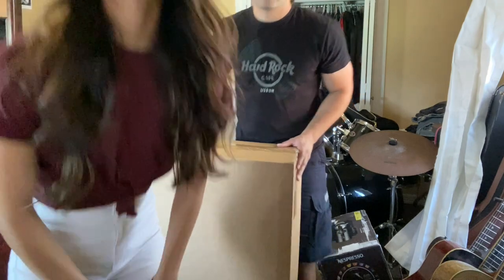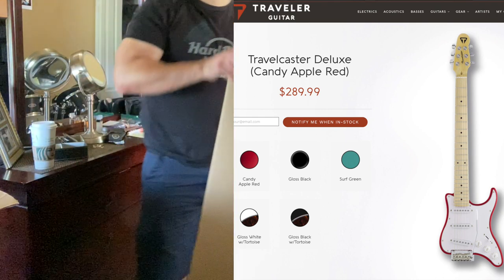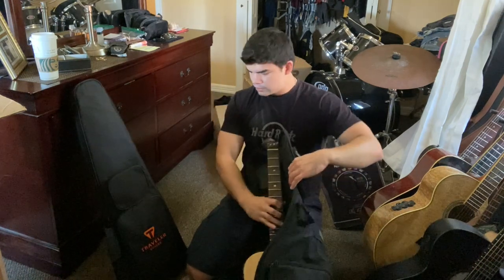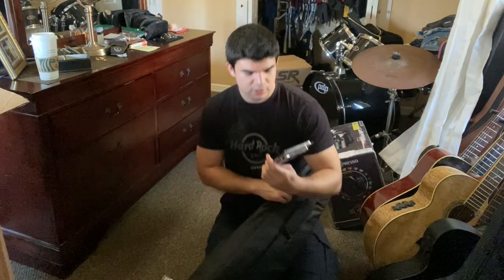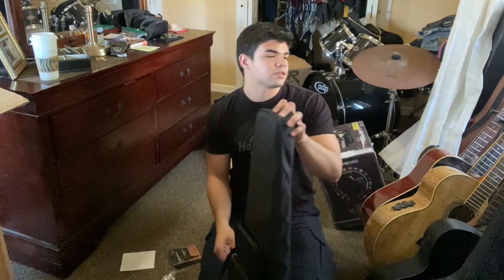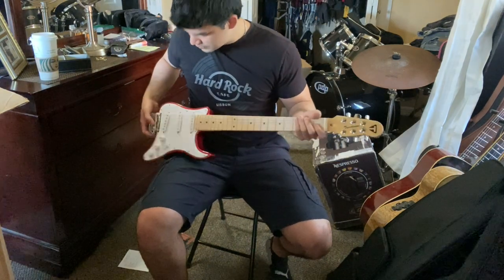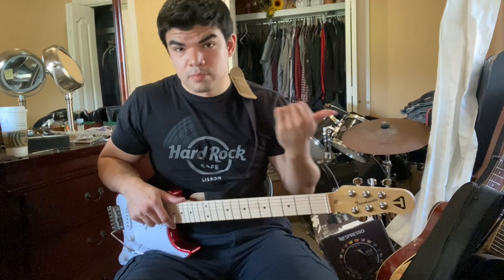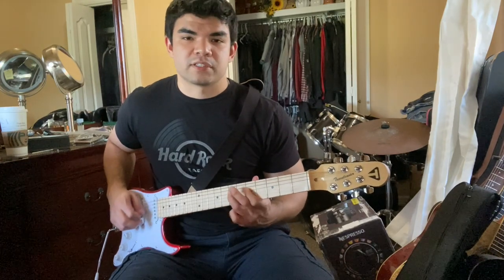Travelcaster by Traveler Guitar Unboxing & Review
Man for my day job I'm usually out of town so the perfect solution to keep my skills growing as a guitarist is revealed in this video ft. Natalie! Love the guitar so far and I'll have to get used to the size and weight but I know after a while it'll be the only thing I want to play! Awesome guitar by Traveler Guitar. Not my first guitar from them and I don't think it will be the last.